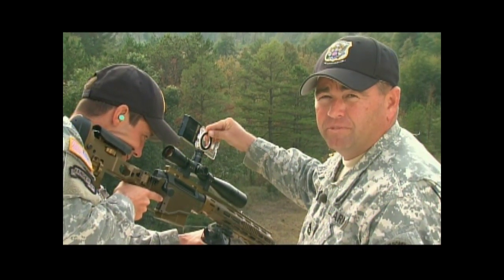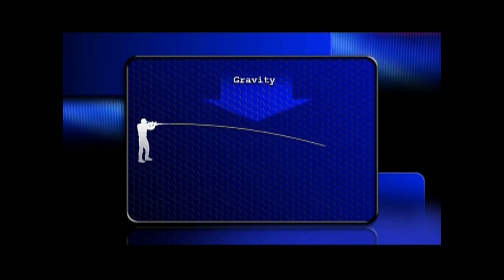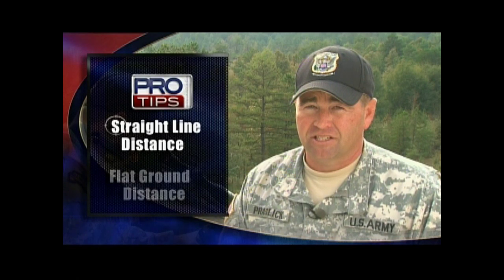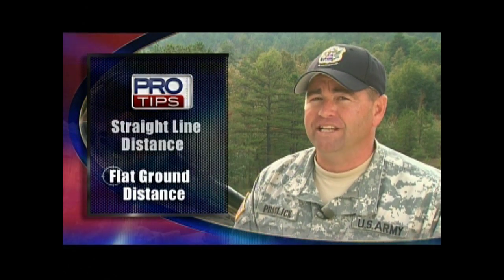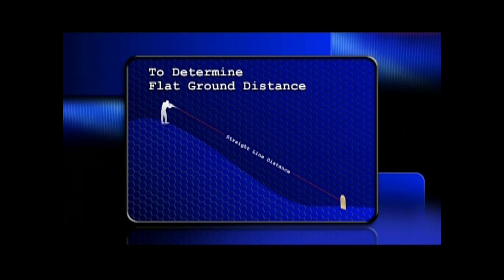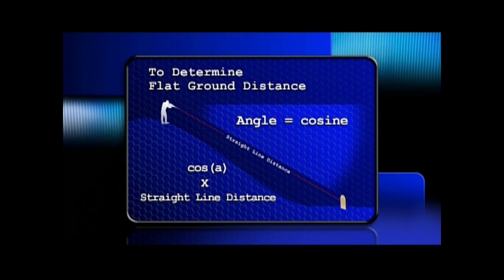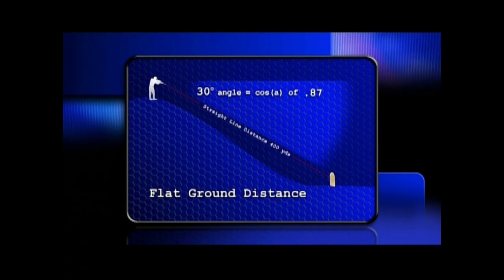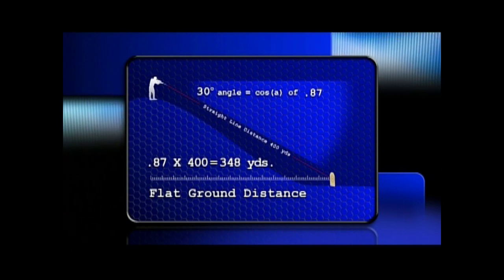Angle shooting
SFC Praslick shows you how to determine the angle to your target, and then how to include that to change your data necessary to hit your target on the first shot.